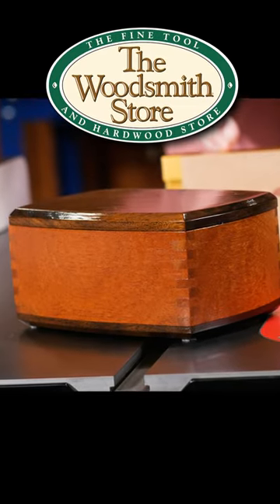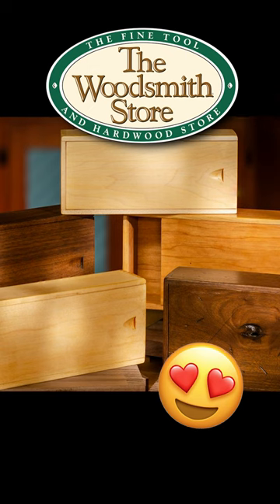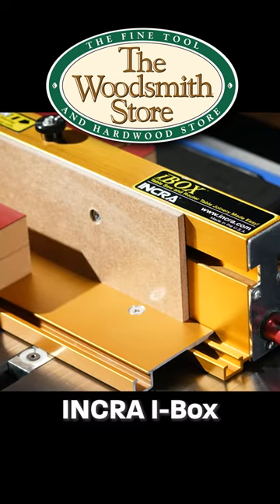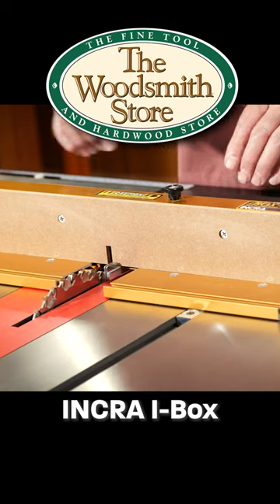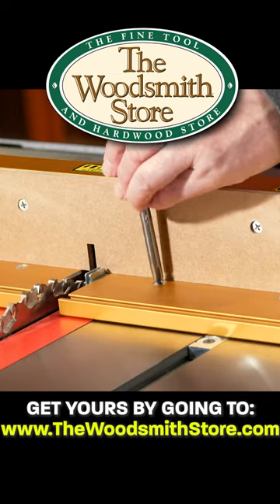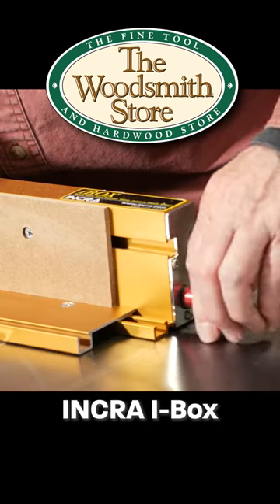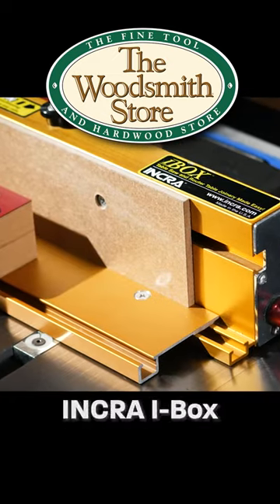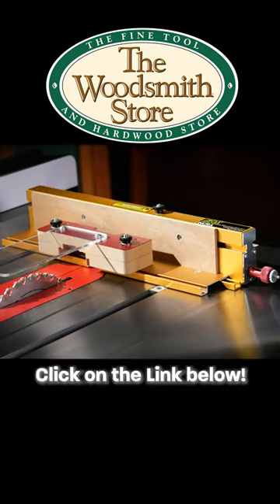For Solid Box Joints you need this Tool!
Make box joints easily on the table saw or router table. The INCRA I-Box is the most advanced tool ever produced for creating a stunning variety of box joints & finger joints. Its revolutionary design allows faster setup, greater versatility, and improved user safety compared to traditional jigs. At the same time, it’s easy to use and the included 1-hour instructional DVD covers everything from basic setup to advanced decorative joinery.